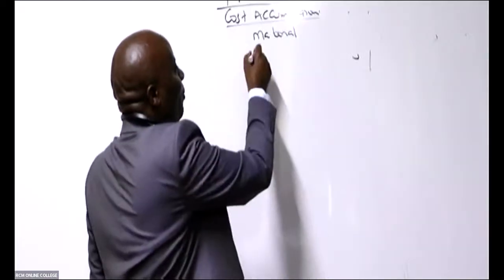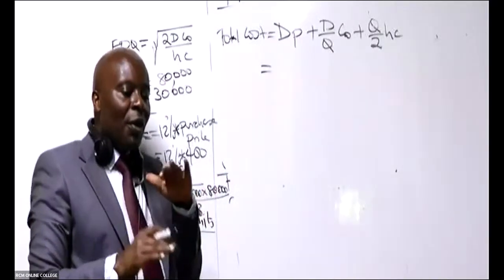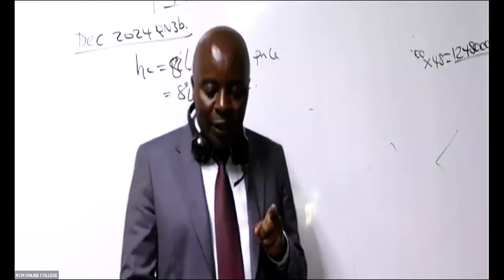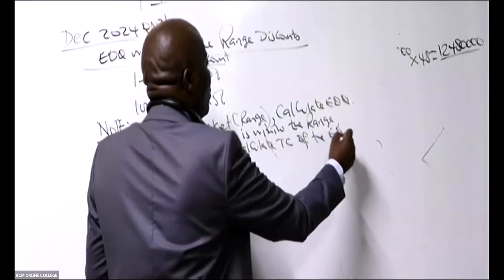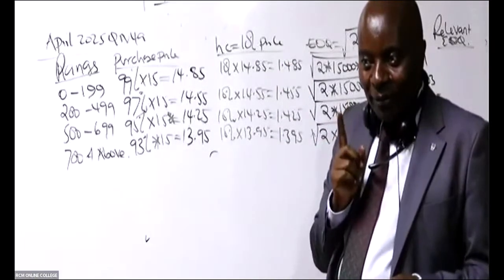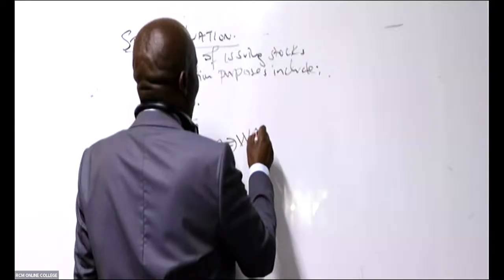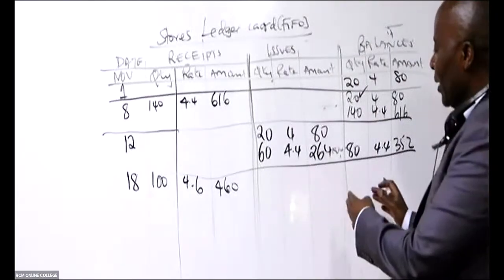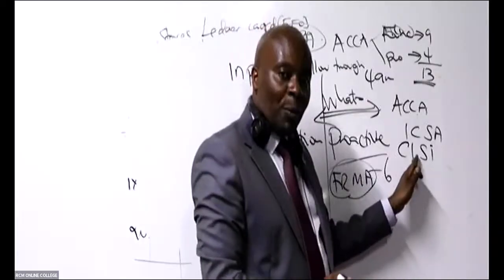Management Accounting-Cost Accumulation-CPA KENYA